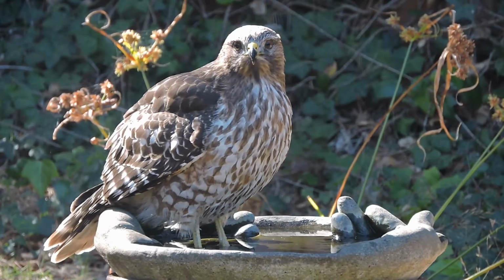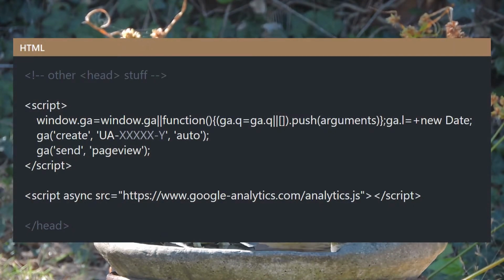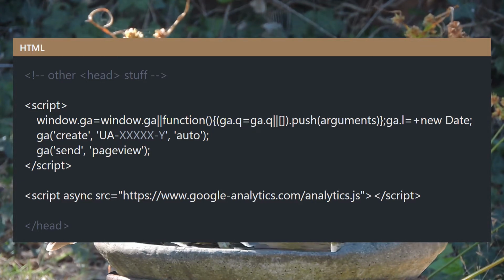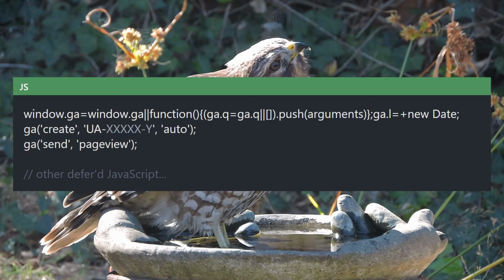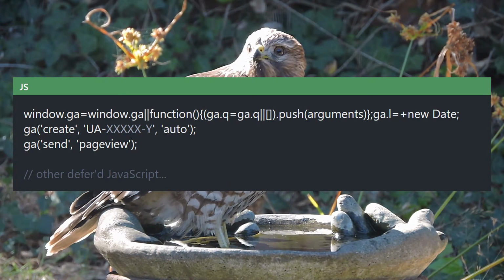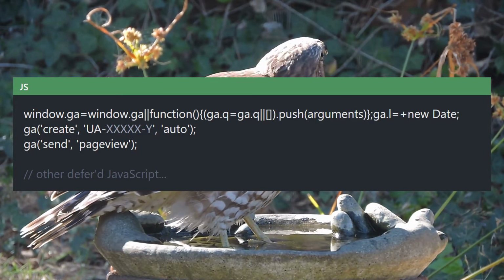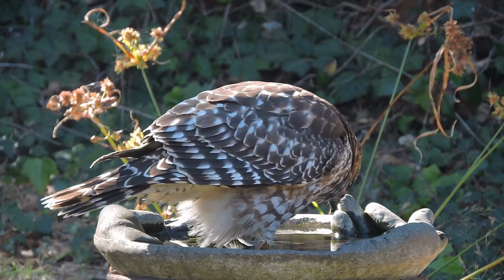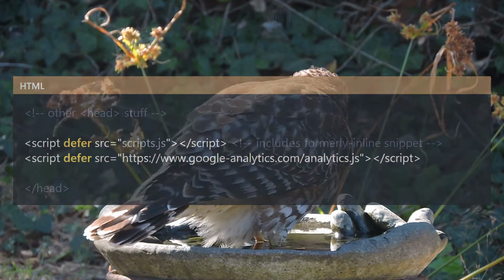Defer Google Analytics For Website Speed - 2 Simple Steps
Come for the code, stay for the hawk!
How to defer Google Analytics in 2 simple steps for website loading speed and improved user experience. Need extra help? Your questions answered in the comments!

• Step 1 - 00:23
• Step 2 - 00:44

Streamlining website speed is one of the best opportunities you have to improve user experience. Although the JavaScript resources needed to load Google Analytics are relatively small, along with the many other files needed to load a website, they do add up.

This simple technique avoids the render blocking effect of the Google Analytics tracking code with just a few small tweaks. The result is that the JavaScript resources will load in the background without slowing down the rest of the page for a faster, more user-friendly website!

What other kinds of website speed techniques would you like to see?